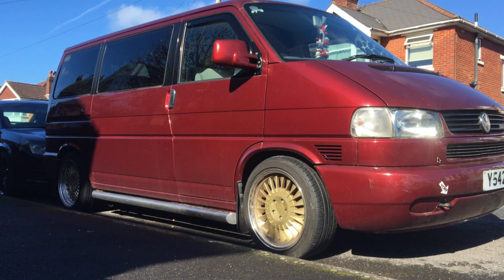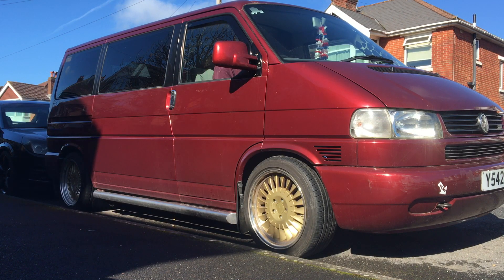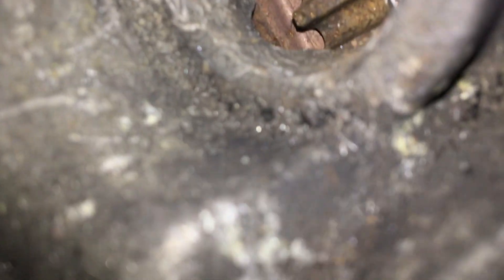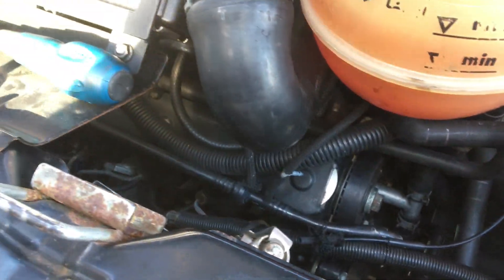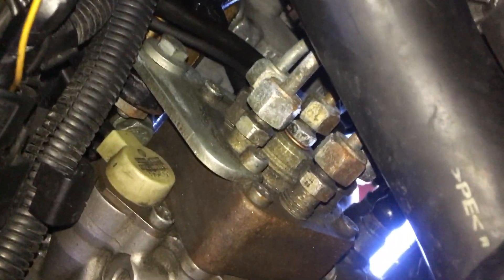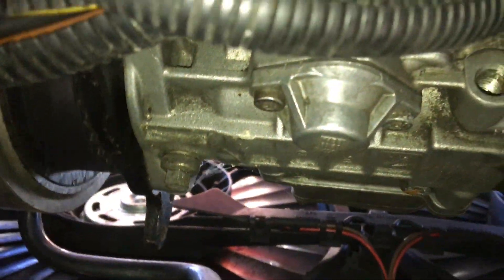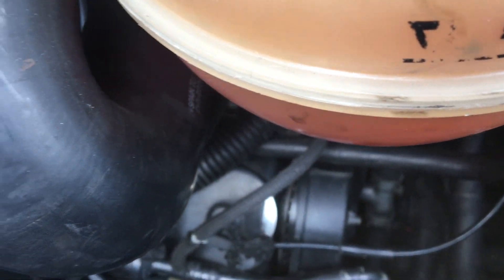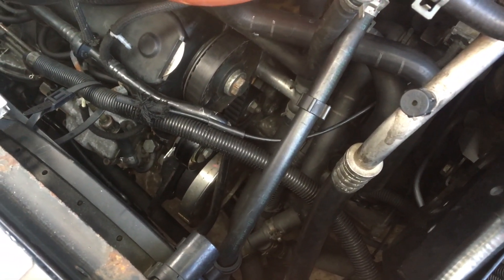Diesel pump timing VW 2.5tdi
This applies to 2.5 TDI models, 88, 102 and 151 hp models 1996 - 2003

Cold start on the van after its been parked up for 3 weeks or maybe more. I have think the van pump timing is slightly out as some times it can take a second or 2 before starting, its possible the injectors need replacing, but for now to save money I'm just going to go ahead and check the diesel pump timing. I will be using only a few tools which i will list below along with a quick description of how to do it.

Tools required

10mm 12mm 13mm socket and ratchet
21mm on a breaker bar
Tool to hold the cam pump pulley
21mm spanner
DTi gauge
27mm socket to turn the engine from the crank/damper pulley

Quick description
   You fit the DTI to the back of the injection pump through the timing port via a threaded adaptor that fits between the injector pipes in the pump head
Then Pre load the DTI
rotate the engine backwards(anti-clockwise) till the DTI needle stops moving.
Zero the gauge.
Rotate the engine back up to TDC.(clockwise)
measure the reading on the DTI
The measurement you are expecting (or aiming for) is .55mm.

If the measurement in more than .55mm the timing is too far advanced.

If the measurement is less than .55mm the timing is retarded.

Slight adjust can be made from the idle pulley, I wouldn't recommend to do this.

To adjust the timing you do the following.
Slacken the pump lock bolt via the 10mm headed bolt, remove wedge and nip up.
Slacken injection pump timing belt at the cam pulley.
Hold spanner on the injection pump sprocket pulley and slowly undo the pump lock.
Set the DTI to desired position.
lock pump by tightening the bolt.
Tighten cam pulley.
undo pump lock and refit wedge.
Recheck timing.
Once you are happy that the basic position is set, make sure all pulleys are tight, and the pump lock set to unlocked.

You can purchase a dti timing kit by following this

This is not a guide or how to.

Due to factors beyond the control of Twiggs T4, I cannot guarantee against improper use or unauthorized modifications of this information. Twiggs T4 assumes no liability for property damage or injury incurred as a result of any of the information contained in this video. Use this video at your own risk. Twiggs T4 recommends safe practices when working on vehicles and or with tools seen or implied in this video. Due to factors beyond the control of Twiggs T4, no information contained in this video shall create any expressed or implied warranty or guarantee of any particular result. Any injury, damage, or loss that may result from improper use of these tools, equipment, or from the information contained in this video is the sole responsibility of the user and not Twiggs T4.